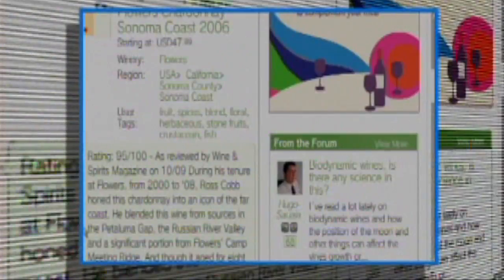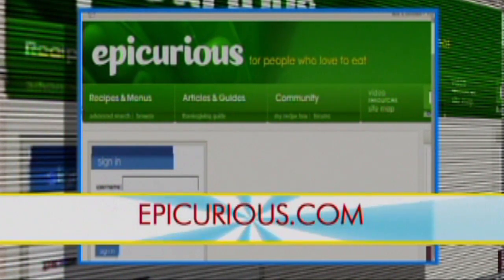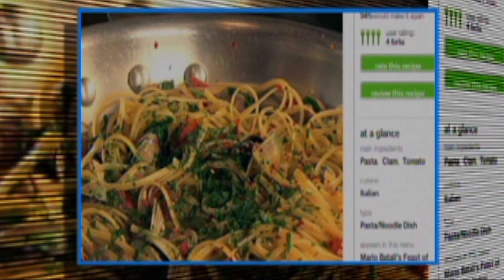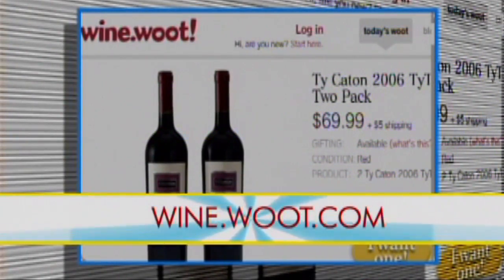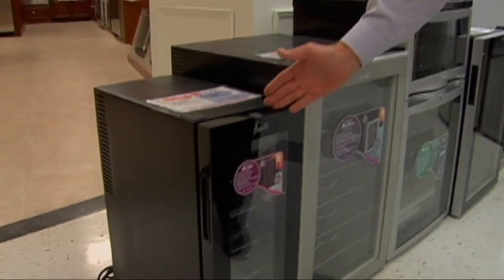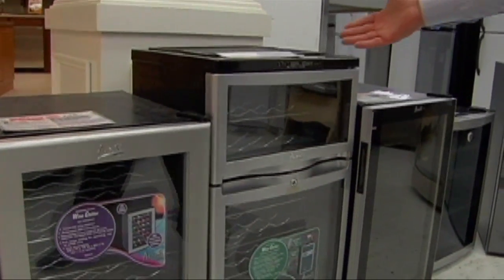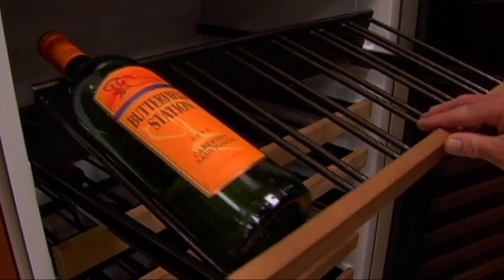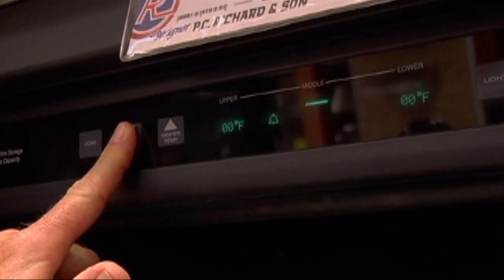Toni On! New York: Wine Tips & Coolers from P.C. Richard & Son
Toni's team shows you the best places to get wine tips online and shows you the great selection of wine coolers we have available at P.C. Richard & Son.